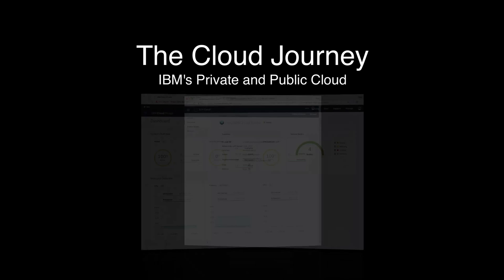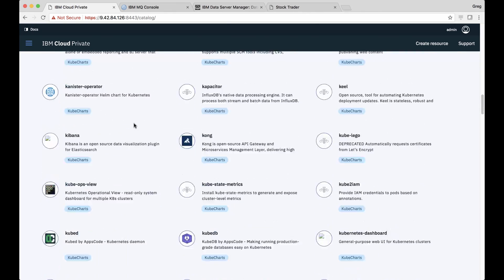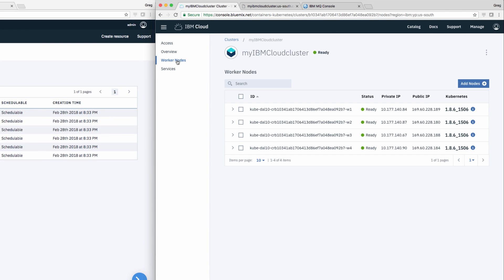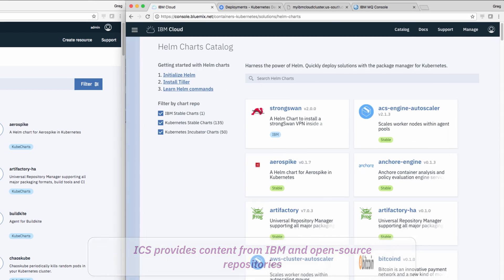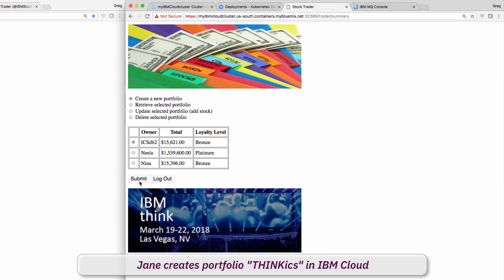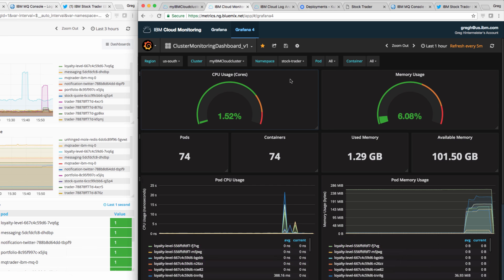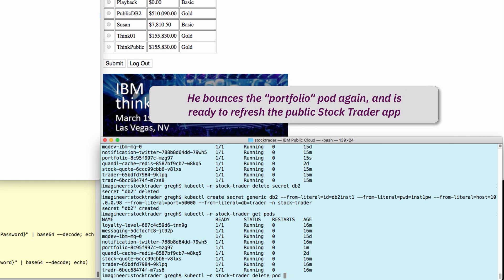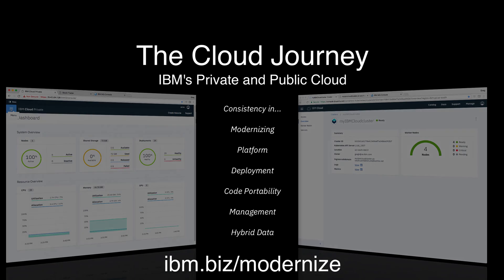A Consistent Cloud Journey with IBM Private and Public Cloud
IBM Cloud is everywhere enterprise clients need…in their data center and extending world-wide. Clients can accelerate their journey with IBM Cloud’s consistent experience for their applications, the developers that code them, and operations teams that manage the clusters.

IBM Owner: Greg Hintermeister